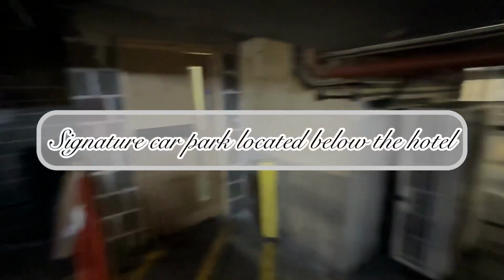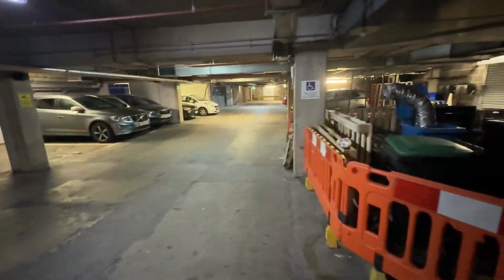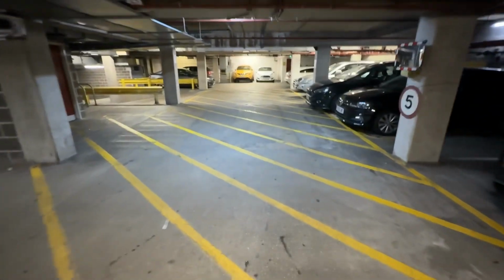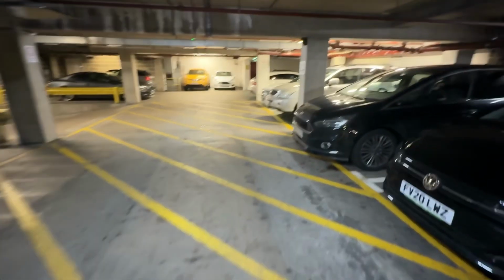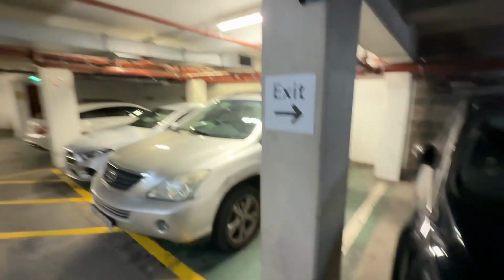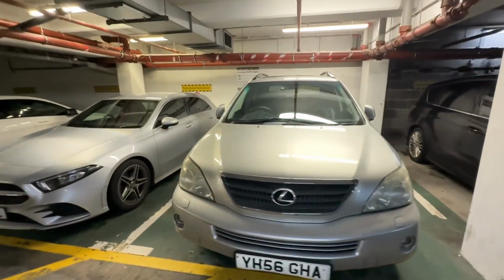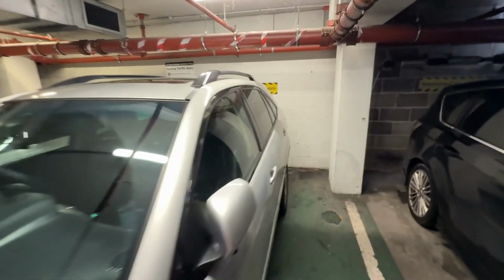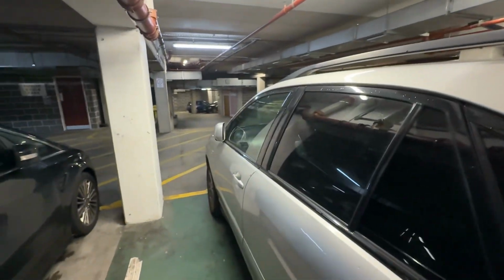The Shankly Hotel - Liverpool - Review - Signature Suites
We stayed at the Shankly hotel in Liverpool, here is our review of it. We stayed at a Signature suite and I have to say that the theme was on point!